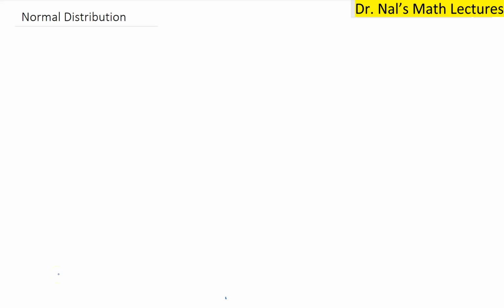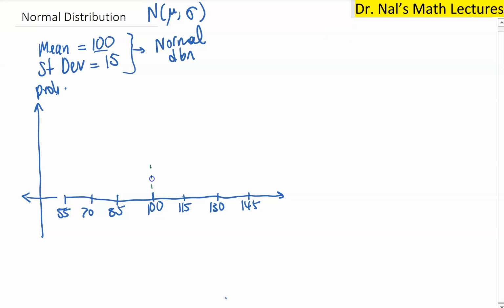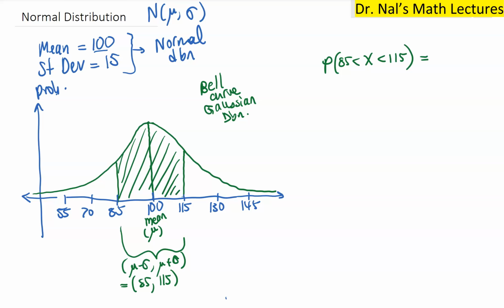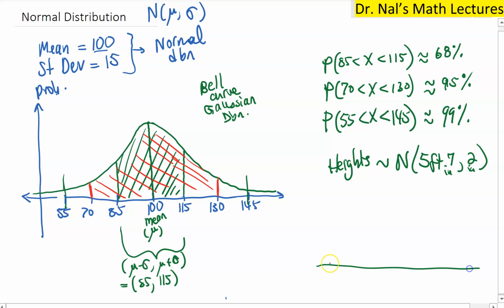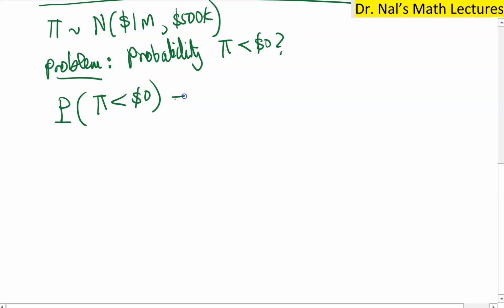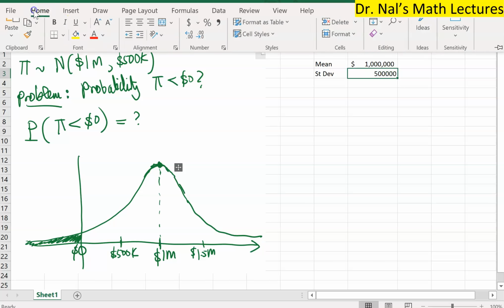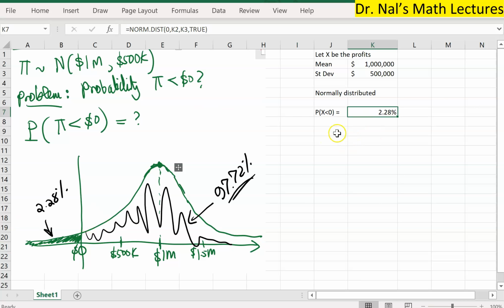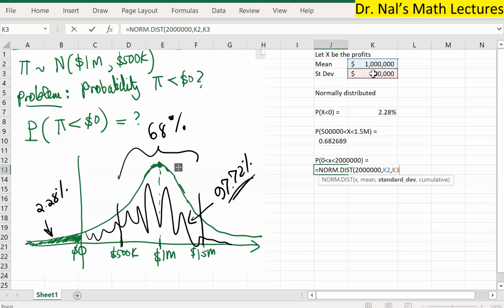Math 7.04 Normal Distribution Definition and Example